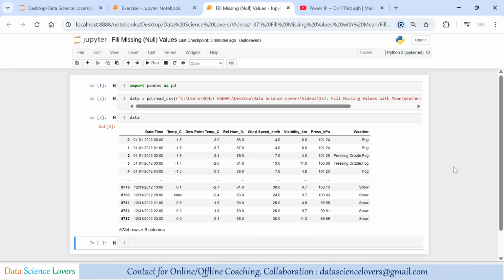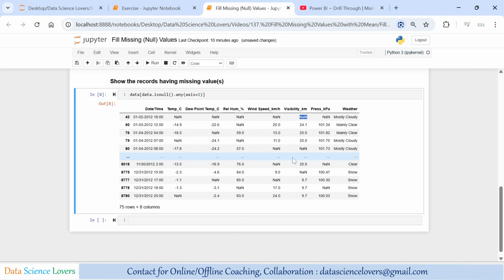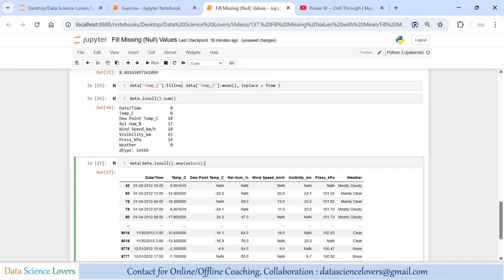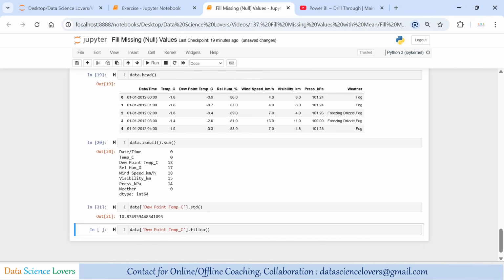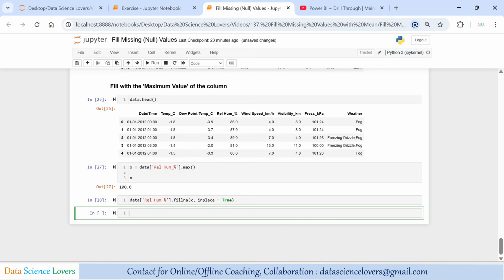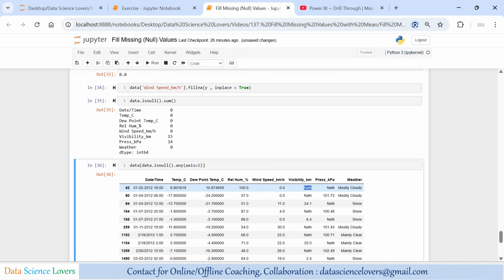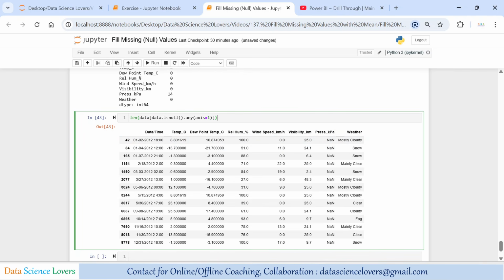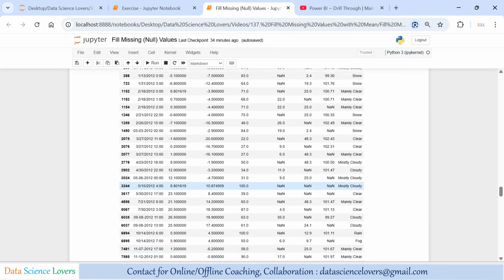Fill Missing (Null) Values with Mean, Median, Std Deviation, Variance etc in Python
Enrol in our Udemy courses :
1. Python Data Analytics 13 Projects
2. Python For Data Science
3. Numpy For Data Science